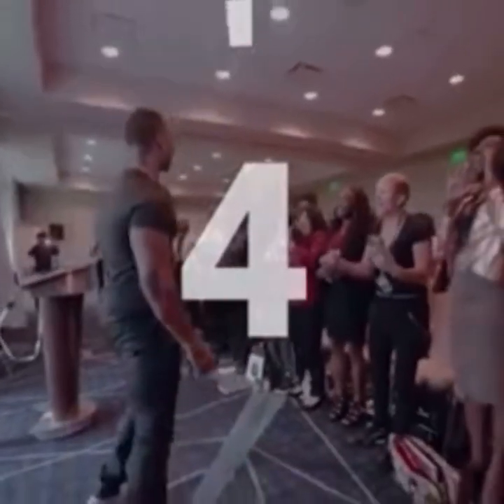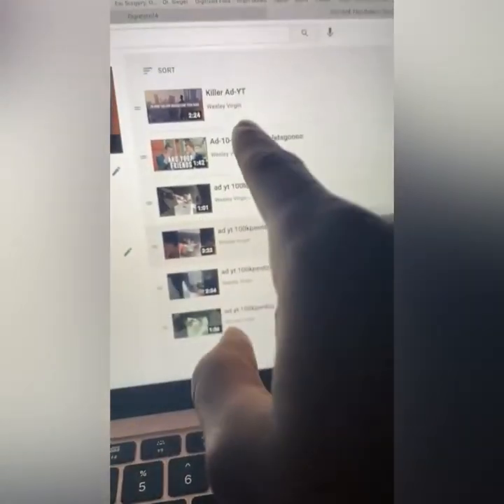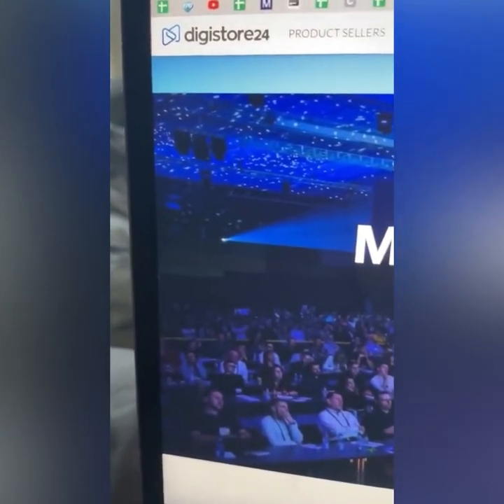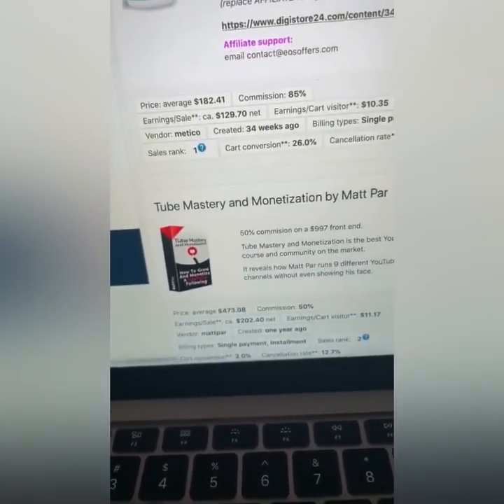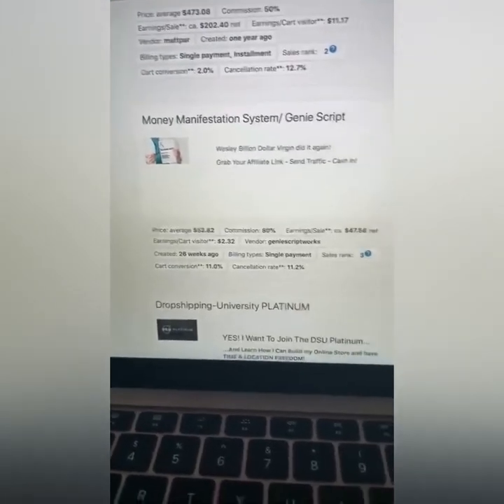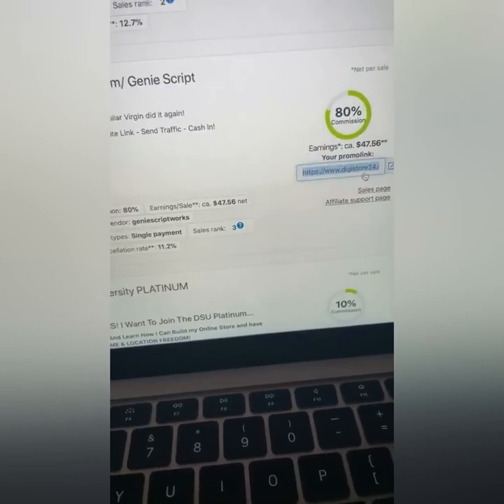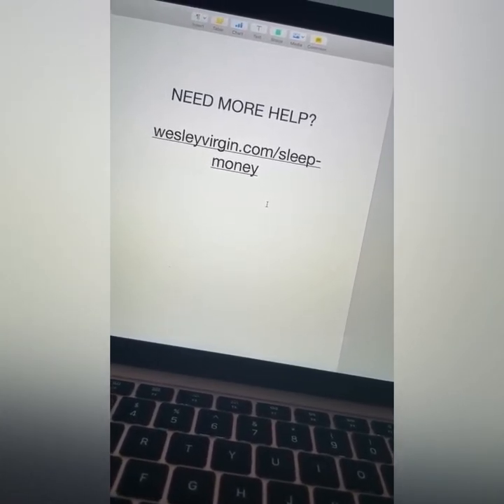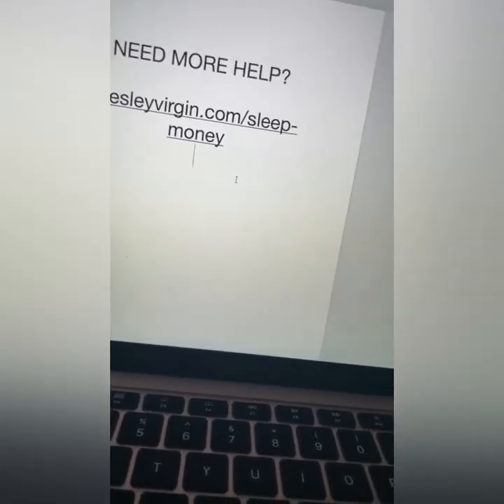Copy & Paste Youtube Videos And Earn $5,000+ A Month | Make Money Online 2021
My name is Wesley Virgin and I not only teach people how to make money online but I teach them how to make money online fast. I quickly grew from a boring 9-5 engineer to creating multiple 8 figure make money online businesses.

Wesley Virgin  has been viewed more than 1B+ times across social media primarily for his expertise in internet marketing and mindset. I am the creator of overnight millionaire, genie script, Done for you Affiliate services and my Millionaire In Training community where 10s of thousand join to succeed in the make money online space.

IG is @wesleymilliondollarvirgin where I share my lavish lifestyle, my kids and I educate you on how to make money fast

I've been recognized as a global expert and educator in building wildly profitable online businesses. Wesley's work is most notable for his high level of influence, digital mentorship to millions of people.